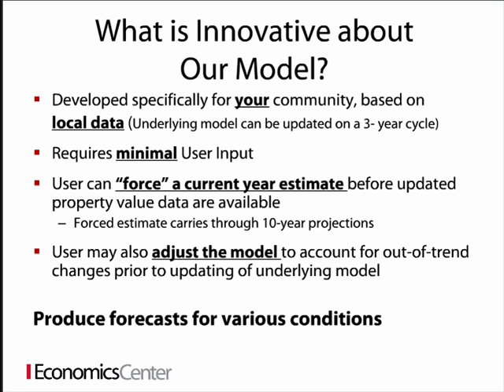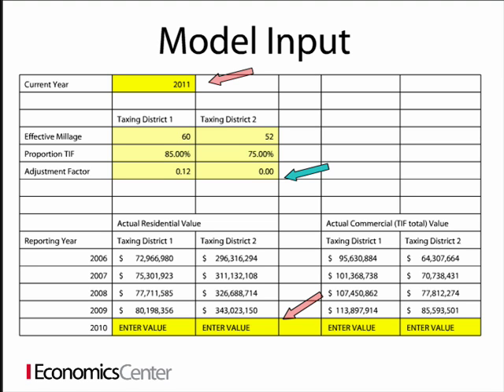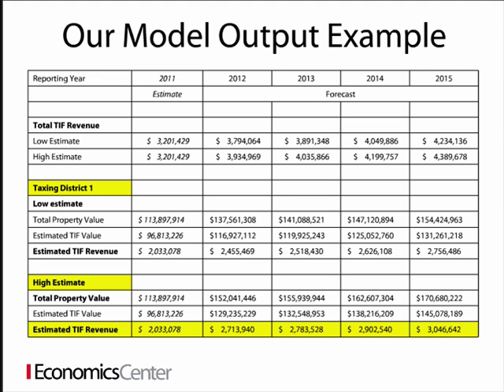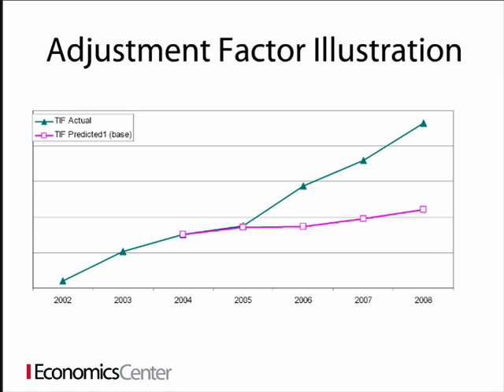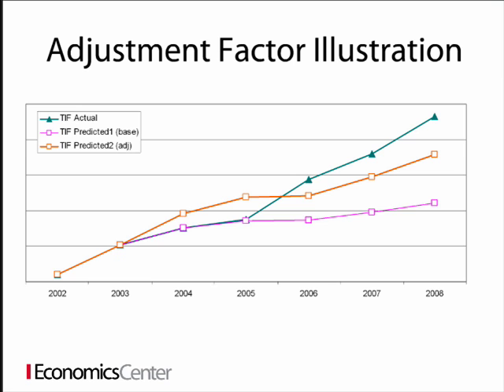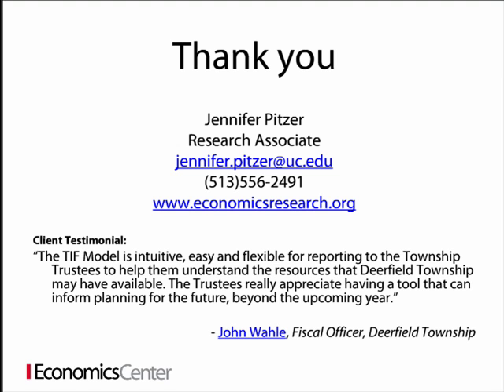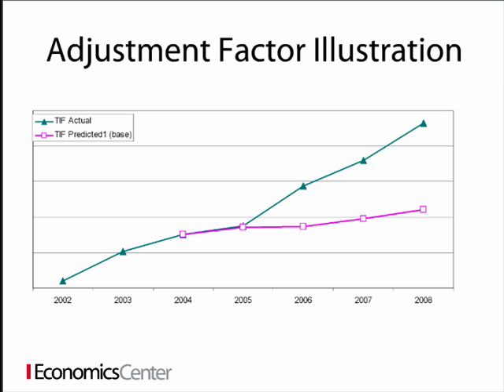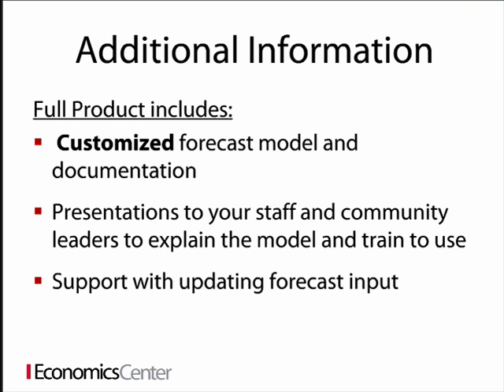An Introduction to the UC Economics Center's Commercial Property Value Forecast Model